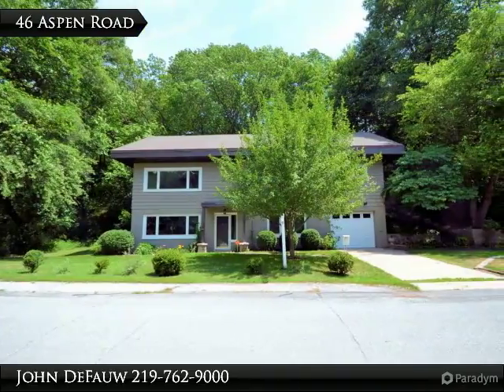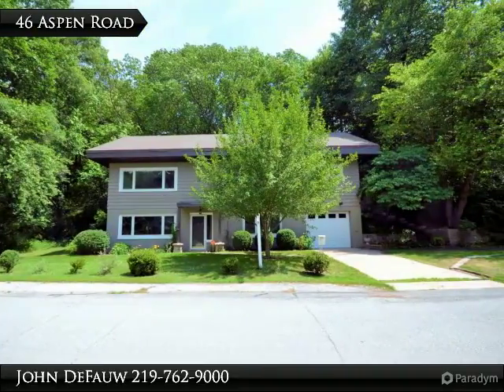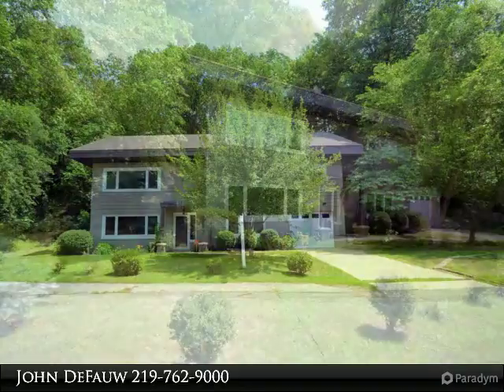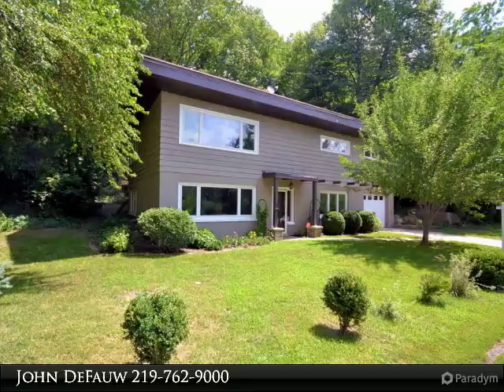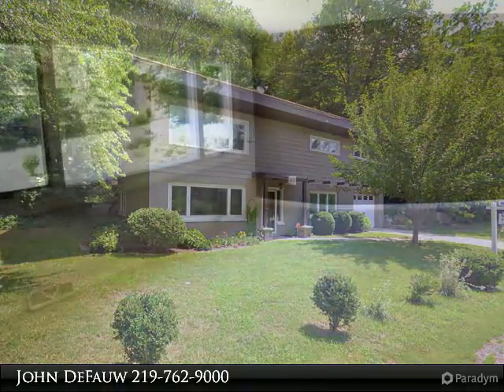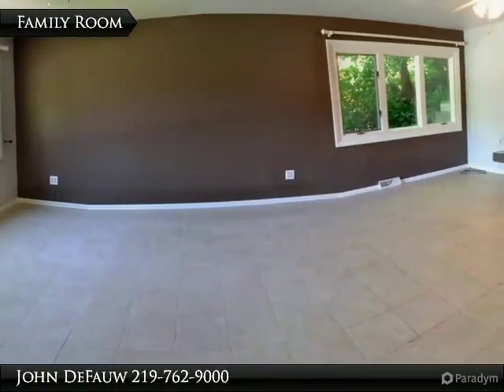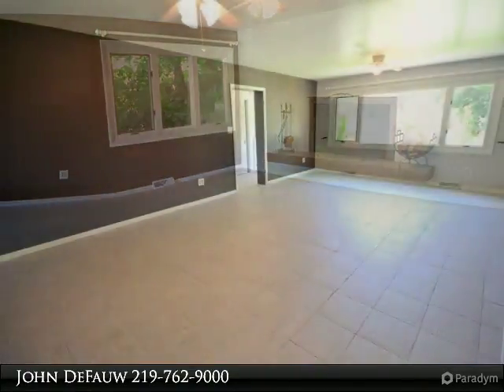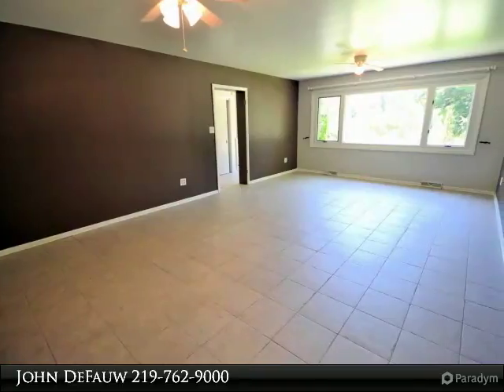46 Aspen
46 Aspen Road
Ogden Dunes, IN 46368

PLENTY OF NEW: Beautifully updated, spacious, move-in ready! Fully renovated, well-maintained 3 bedroom raised level in Ogden Dunes; lovely hardwood floors, new roof 2012, all new kitchen & baths including new cast-iron tub, granite countertops, new walk-in shower; woodburning fireplace in large lower level rec room. New Anderson windows. New insulation and drywall in garage. Retaining walls in back were redone in 2011. Plenty of closet space.

Presented By:
John DeFauw, McColly Great Lakes